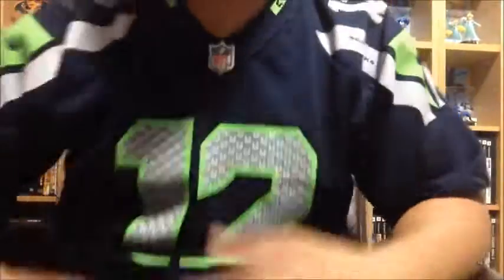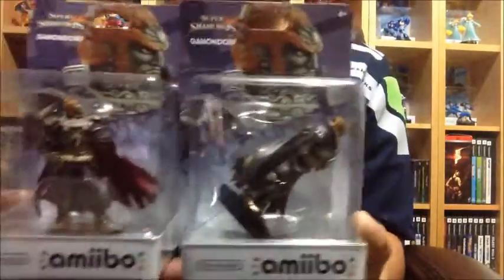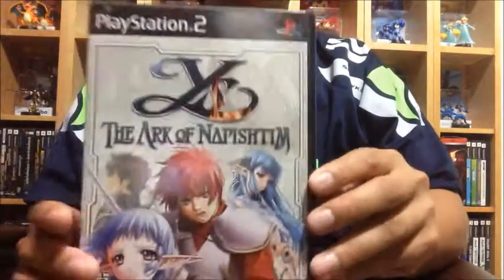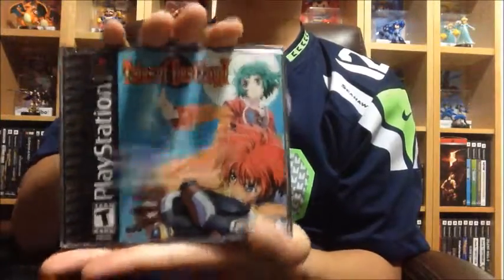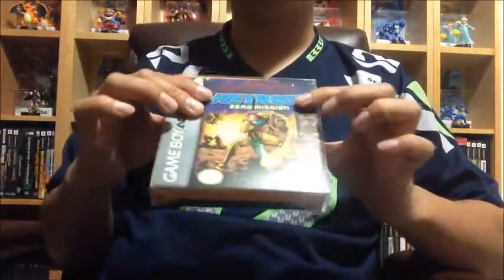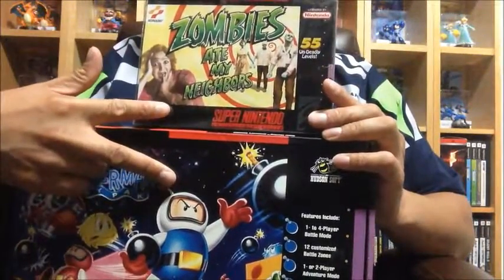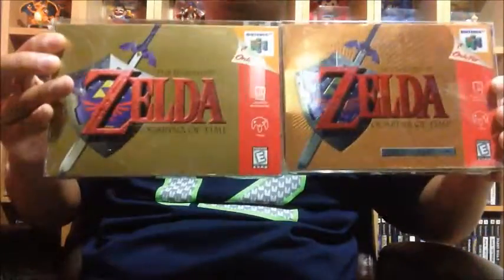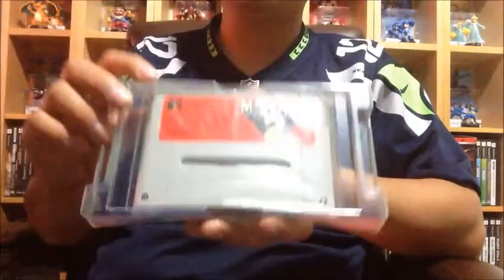Rare Video Game Pickups #24 Rare CIB Earth*****